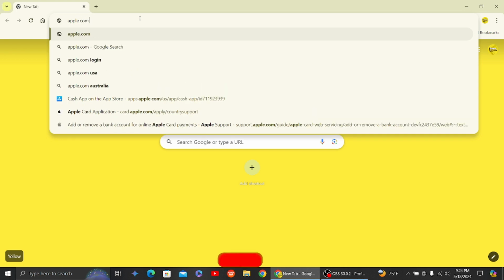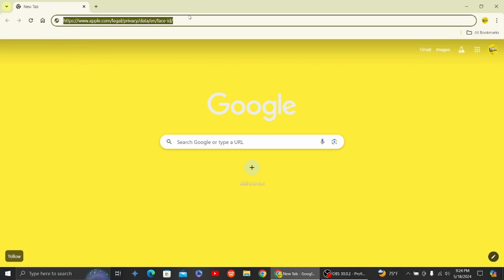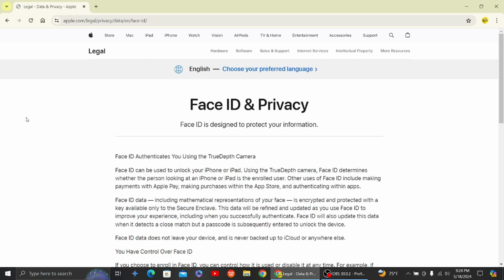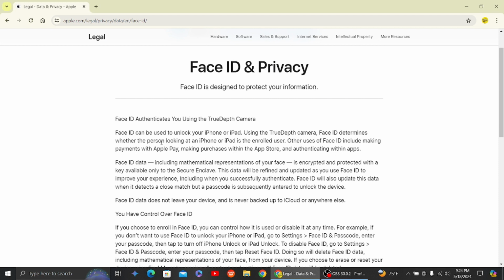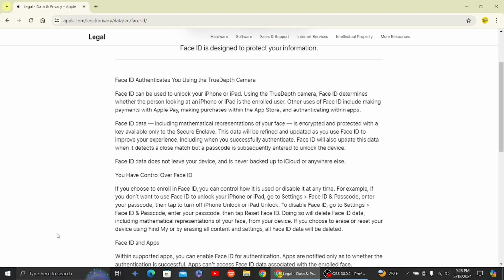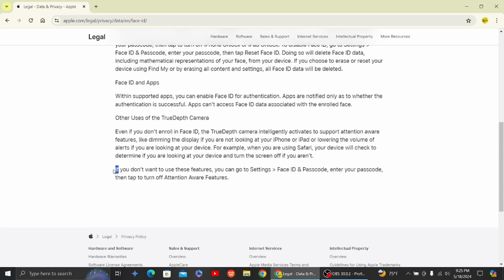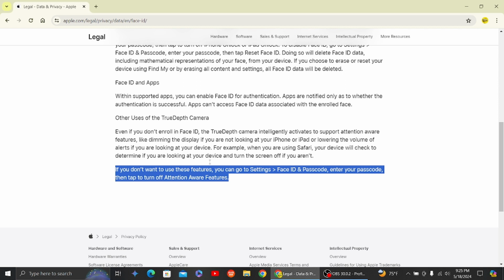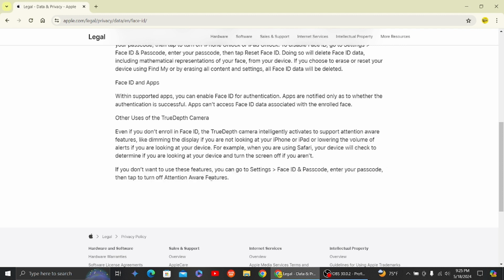How to Disable Face ID on iPhone! (Quick & Easy)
How to Disable Face ID on iPhone

Learn how to disable Face ID on your iPhone quickly and easily with this step-by-step guide. Keep your phone secure with this simple tip!